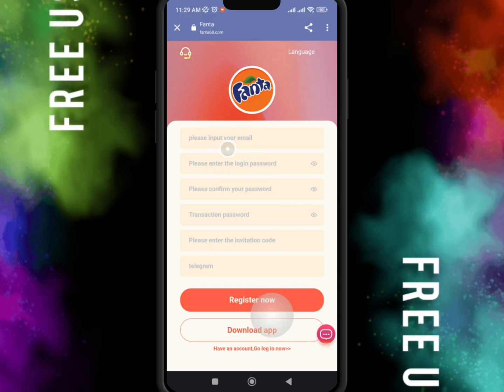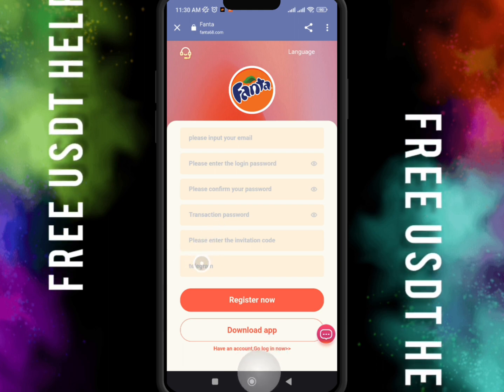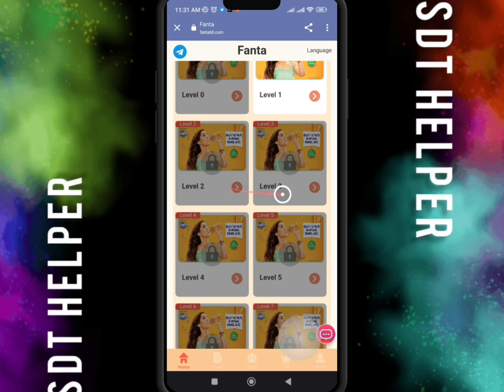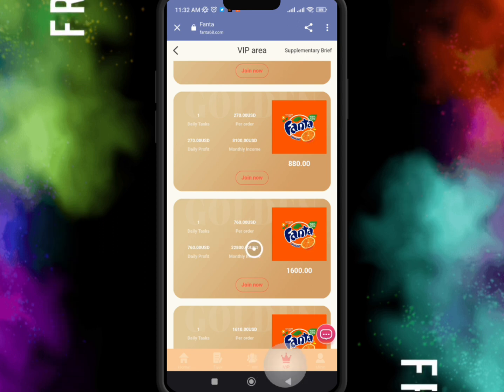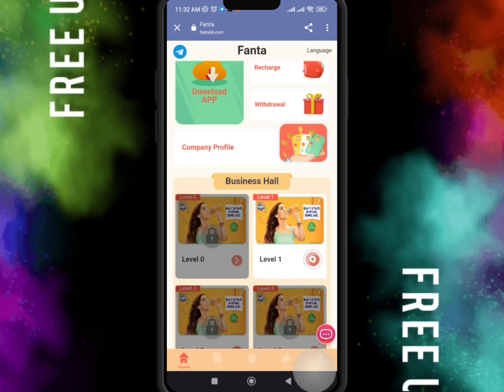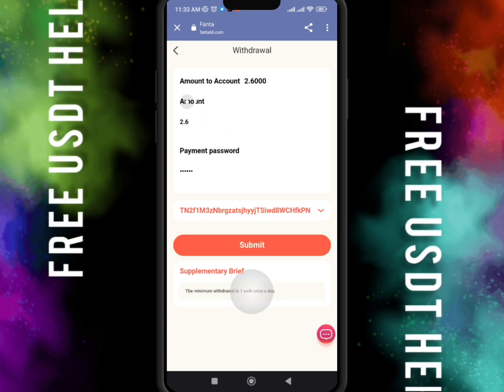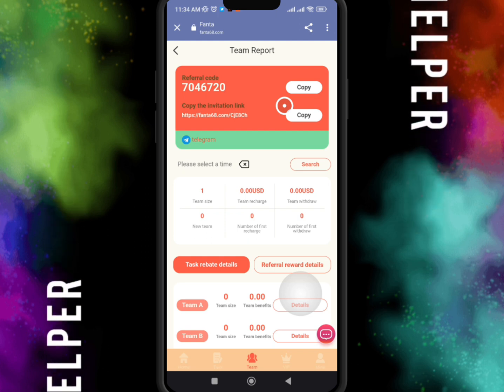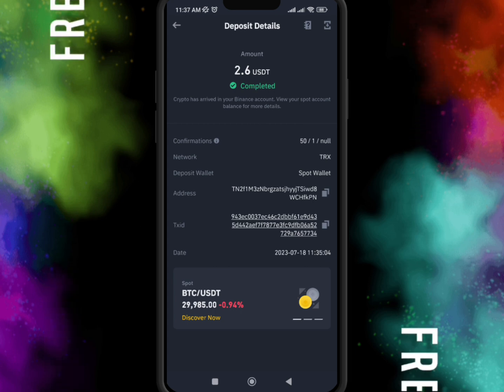2023, the latest Fanta EARNING SITE | a German brand | 2.6$ Regular Income || Don't Miss 😱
_______________________Related topics _____________________
usdt mining
usdt mining site
earn usdt
usdt
mining
usdt free earn
usdt investment
usdt mining sites 2023
free usdt
TRX new platform
Trusted TRX Mining Website
New tron mine free
2023 Best Tron Mining Site
How to Earn crypto currency Coin
Tron mining site today
Today TRX mining site
How to Earn Tron
Today TRX payment proof
Crypto currency free Earning

topic cover